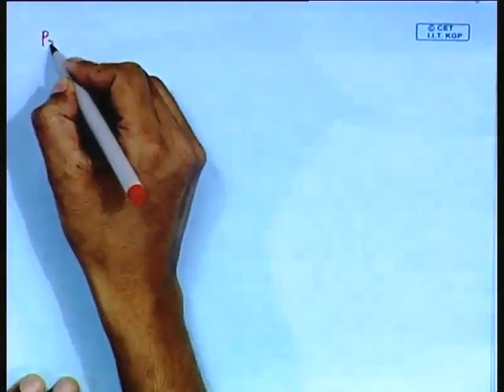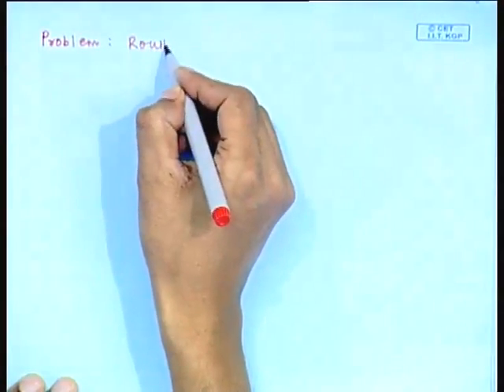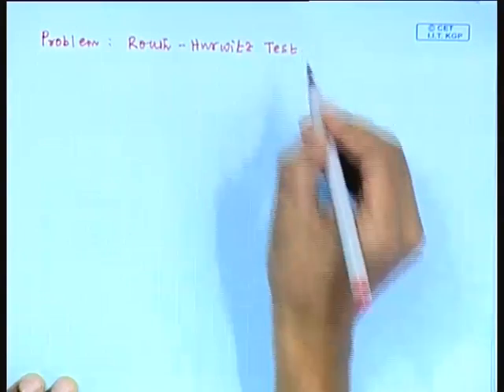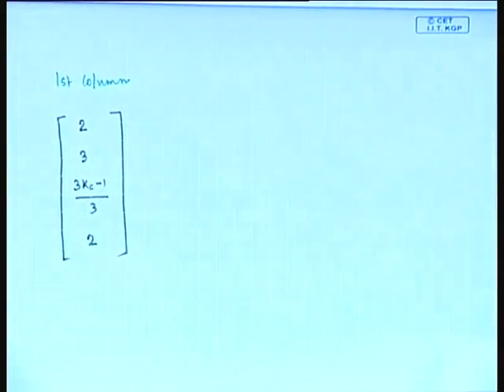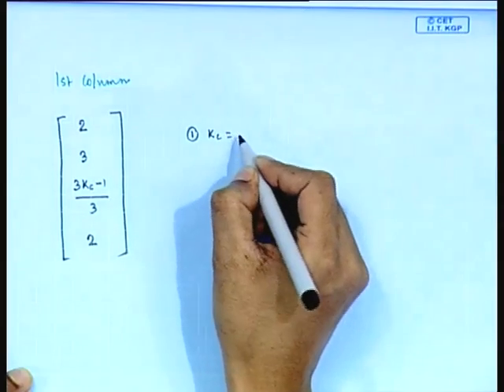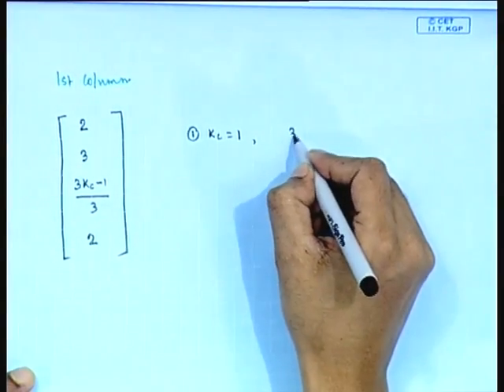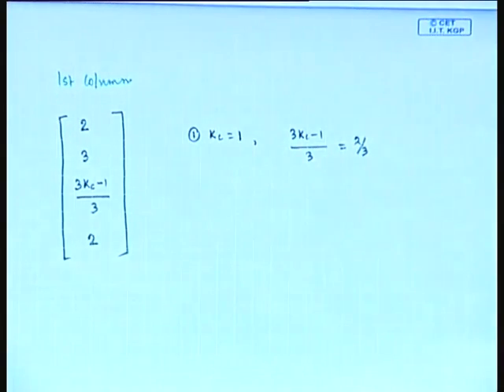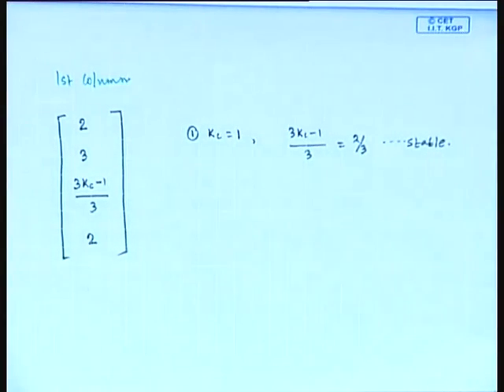Mod-01 Lec-21 Lecture-21-Feedback Control Schemes (Contd...6)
Process Control and Instrumentation by Prof.A.K.Jana,prof.D.Sarkar Department of Chemical Engineering,IIT Kharagpur.